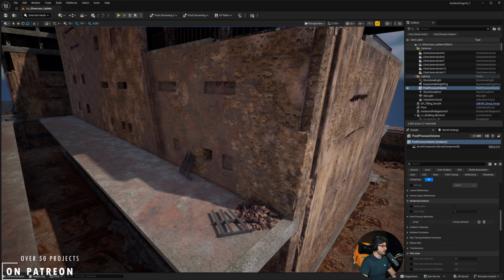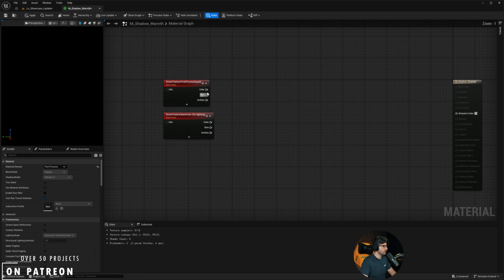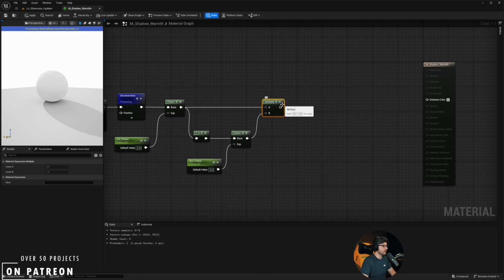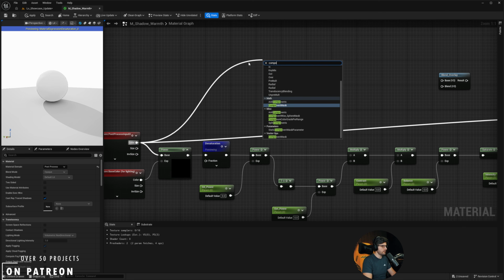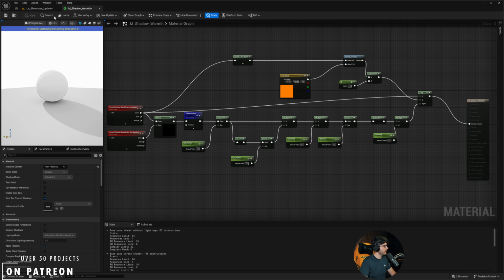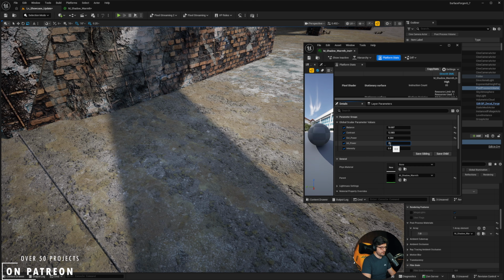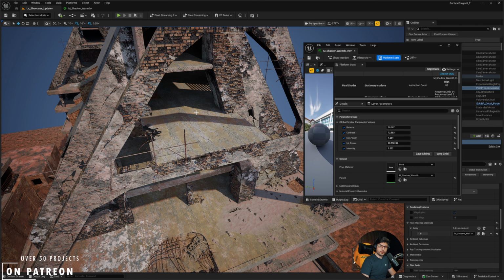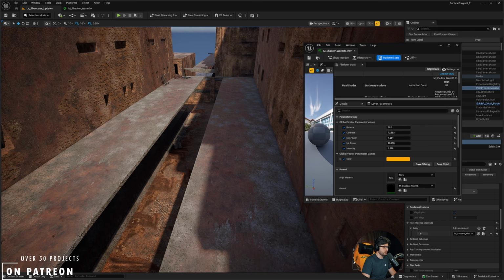Your Shadows Are Missing This One Ingredient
In this Unreal Engine tutorial, I show you how to create a soft warm shadow effect for your scene using a very simple and cheap post process material. This setup uses a bit of math to isolate shadowed areas and blend in a warm tone, giving your lighting a more cinematic and natural feel without heavy performance cost.

The effect is quick to set up, easy to tweak, and works great if you want richer mood and better-looking shadows in your environment. I’ve also made the material code available to download if you want to try it in your own project.

Perfect for artists and developers looking for an easy lighting upgrade in Unreal Engine.